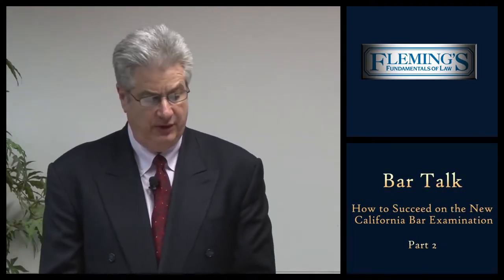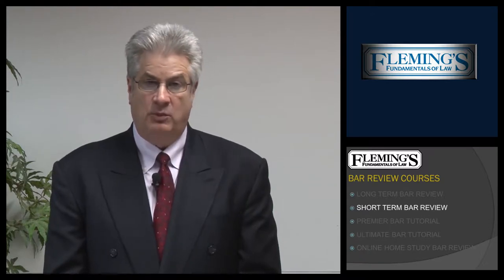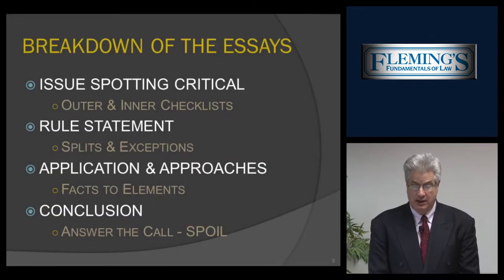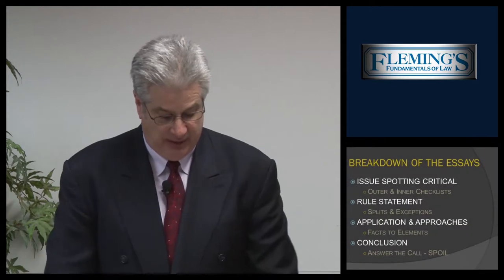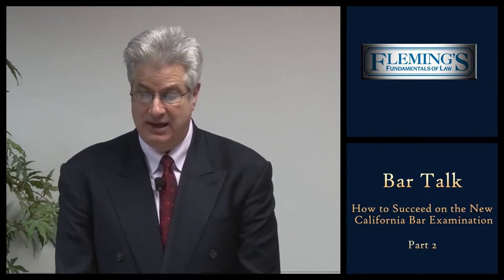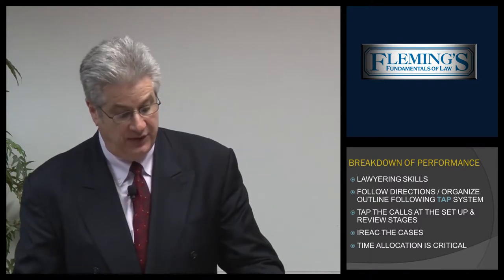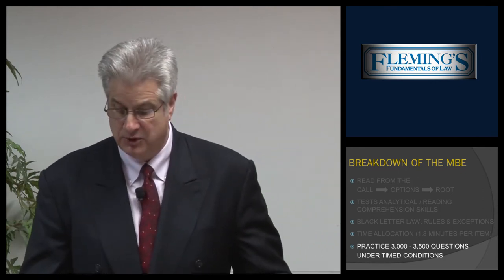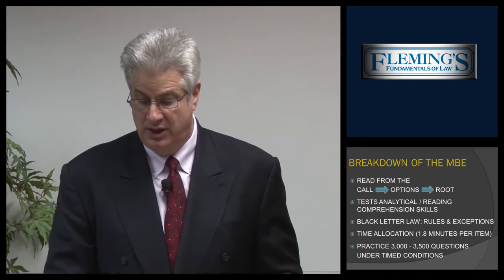How to Succeed on the New California Bar Examination Part 2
How to Succeed on the New California Bar Examination Part 2 presented by Jeff Fleming.

Fleming's is the only law school resource provider that staffs attorney readers who, through personal feedback recorded on CD, evaluate your legal and analytical writing skills for every essay exam answer you submit.

Fleming's offers private tutoring, bar reviews, law reviews + outlines, MBE/MPRE courses and more! If you're looking to succeed in law school + pass the bar, see if we can help